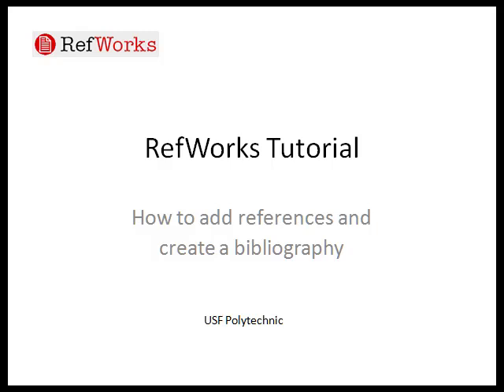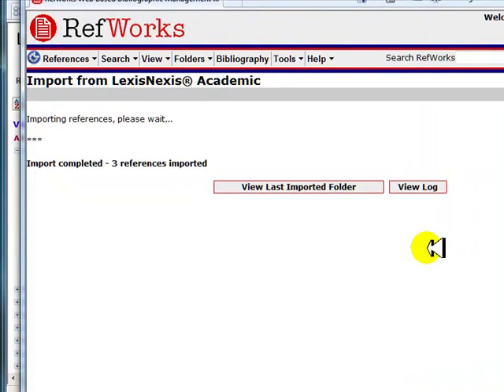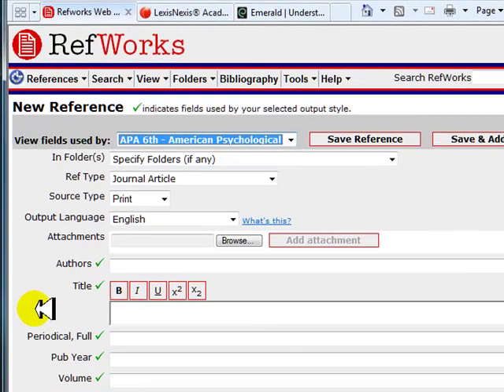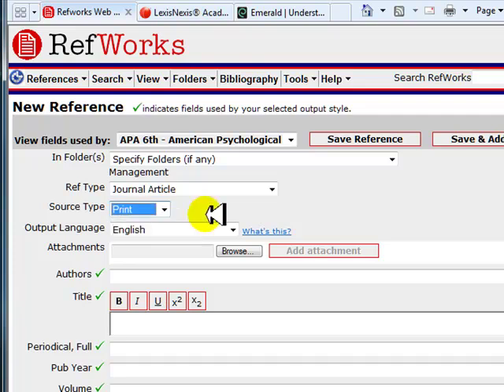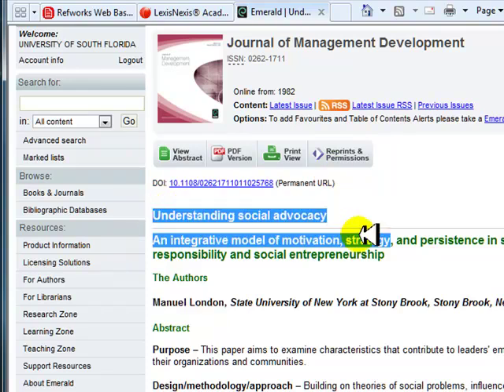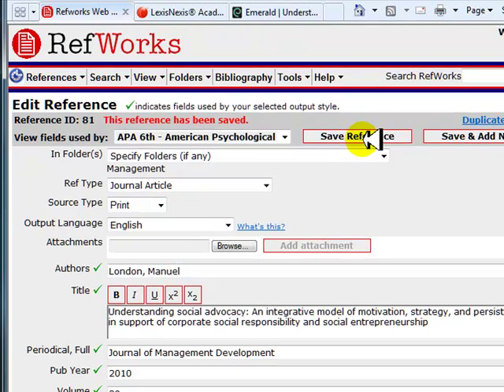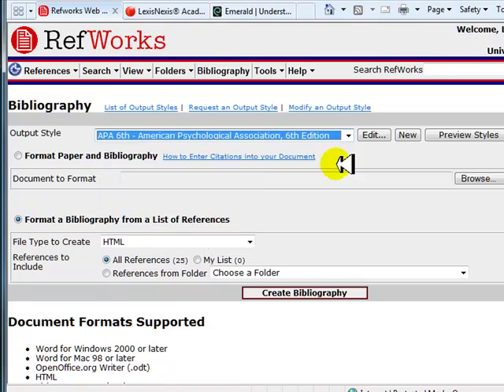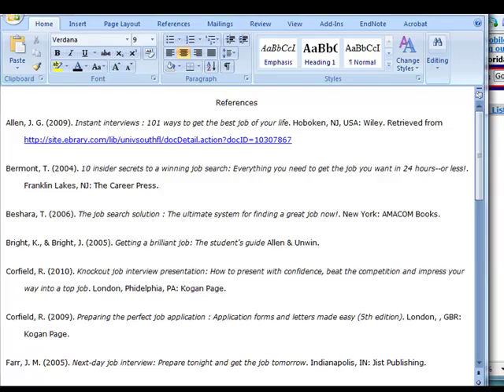Refworks Tutorial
Learn how to upload articles to your RefWorks account and create bibliographies.